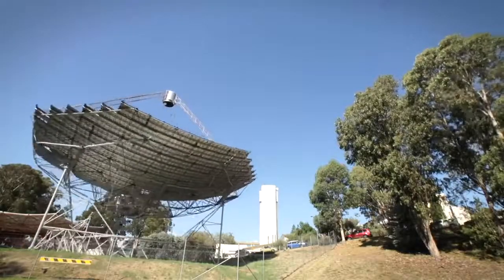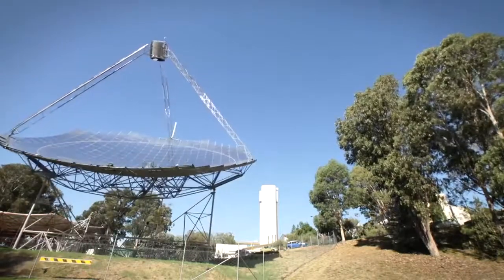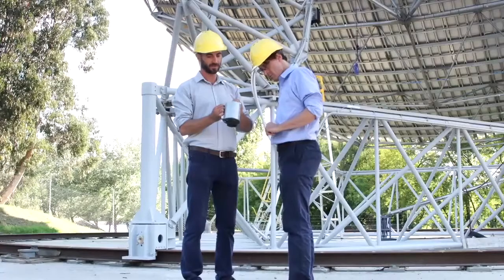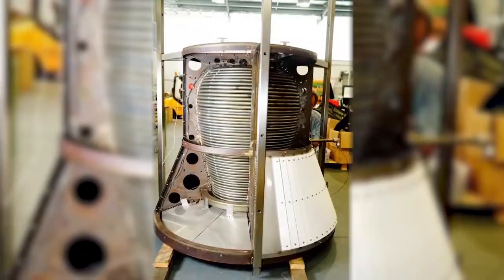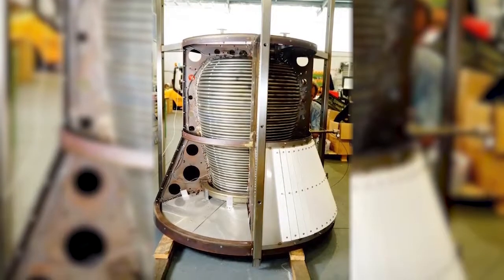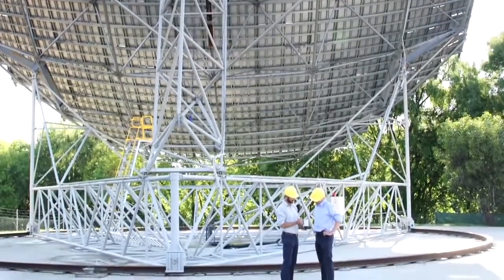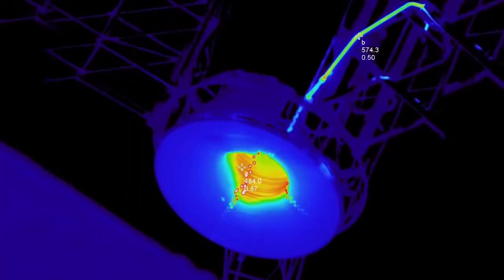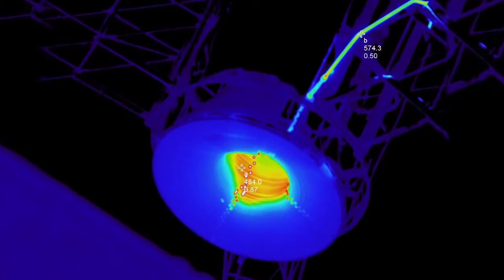ANU scientists set solar thermal record